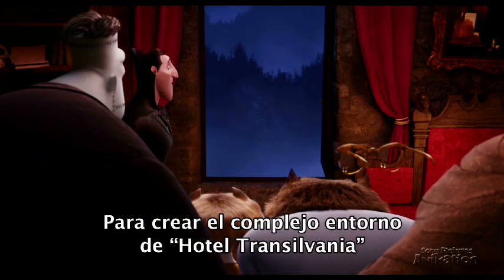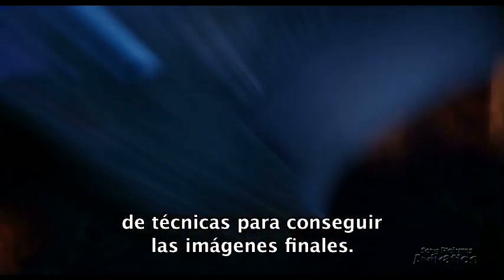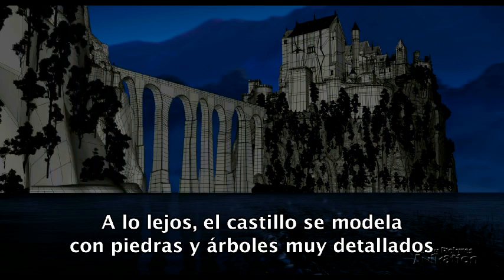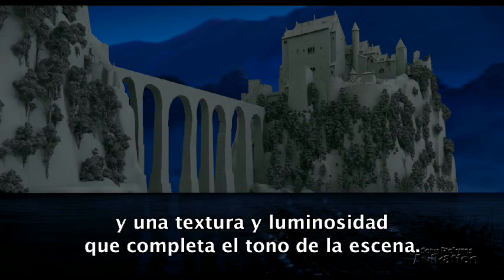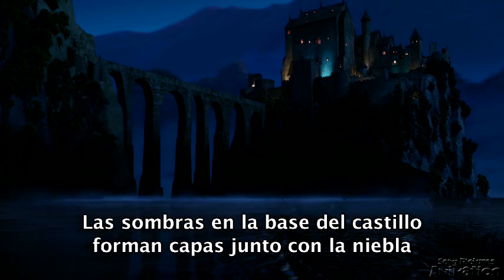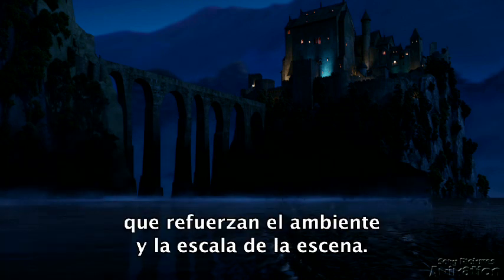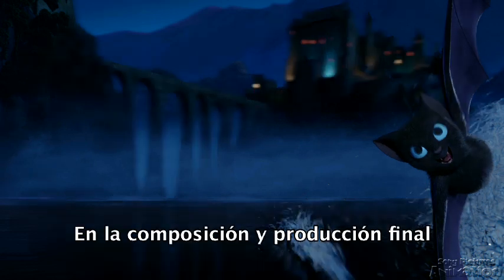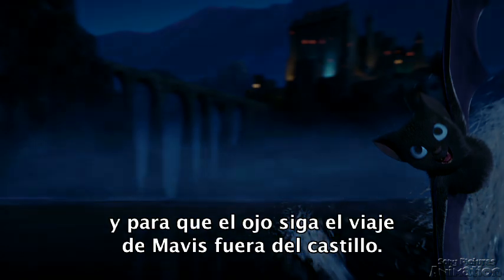Hotel Transilvania - Mavis - CINEMANÍA